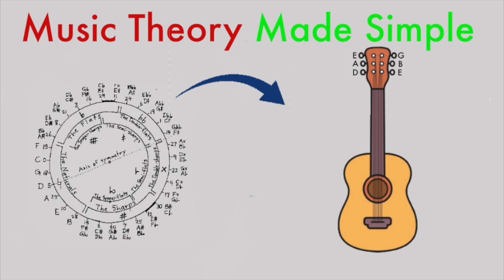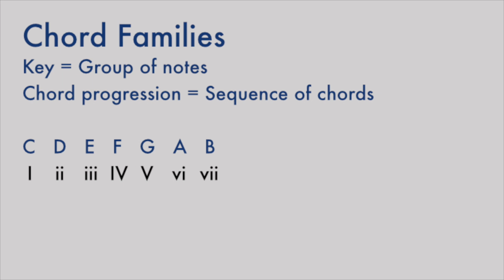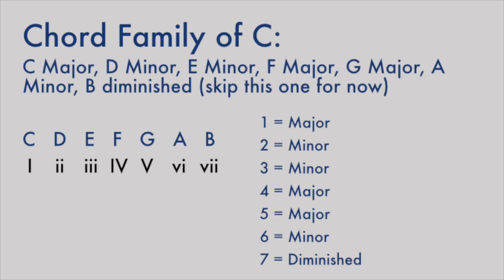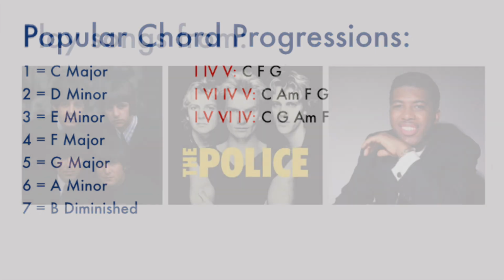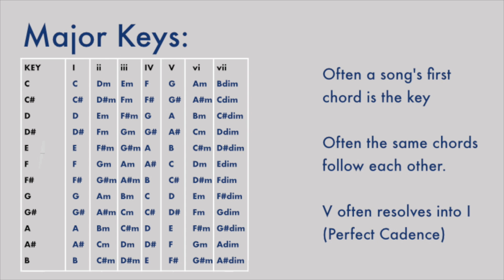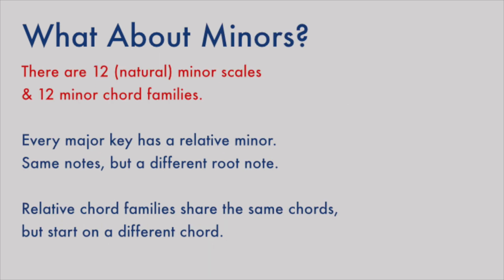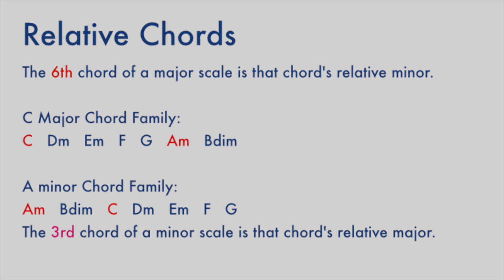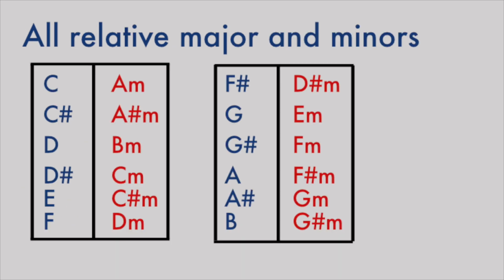Music Theory For Beginners - Why Certain Chords Sound Good Together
This is part 5 of the series Music Theory For Beginners. Here I explain chord families.
All products and gear mentioned or used in this video (Amazon Links):

Guitar: Yamaha APX700ii
RODE NT USB Microphone
Elixir Phosphor Bronze Strings
Digital Metronome
Time Codes
0:00 Intro
0:13 Chord Families
0:44 Chord Family Of C
1:02 Popular Chord Progressions
1:34 Major Keys
2:00 Minor Keys
2:21 Relatives
2:50 Relative Majors & Minors
Question to you:
Are there any challenges you want me to try or videos you want me to make?
About me:
I'm an acoustic fingerstyle guitarist. My playing is still a little rough but I have a passion to improve. On this channel  I share the things I learned, as well as anything guitar-related.